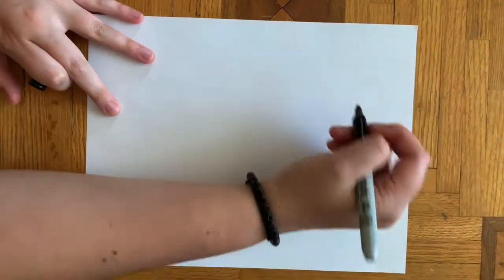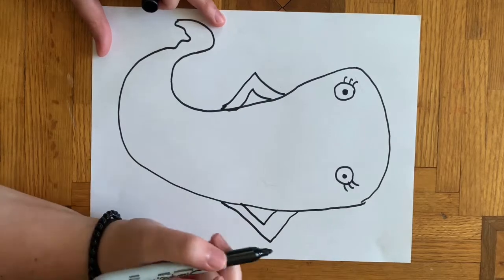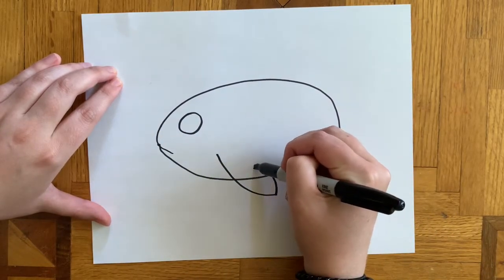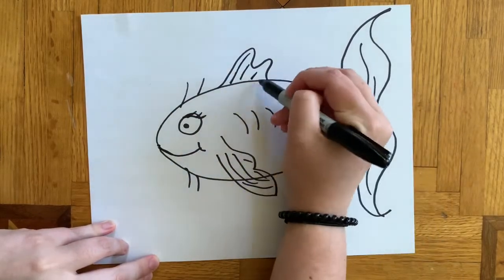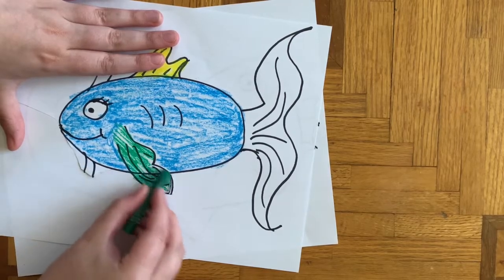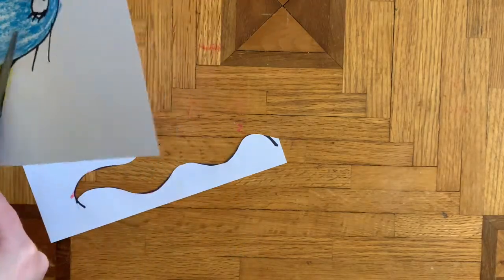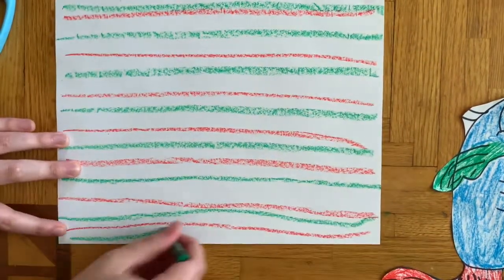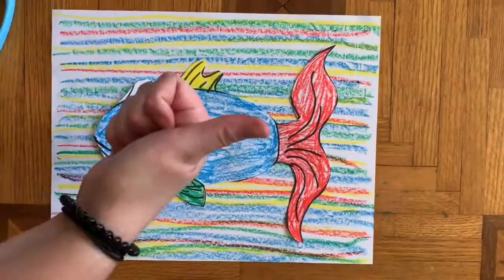Red Fish Blue Fish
Directions for the Red Fish Blue Fish project